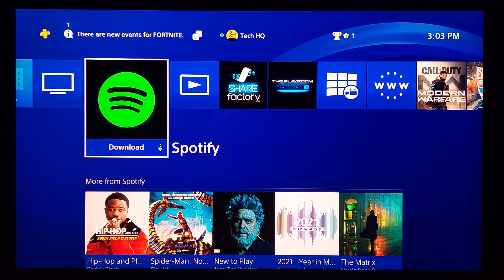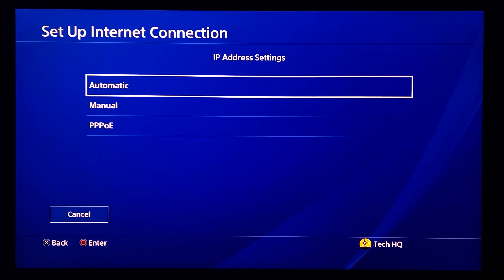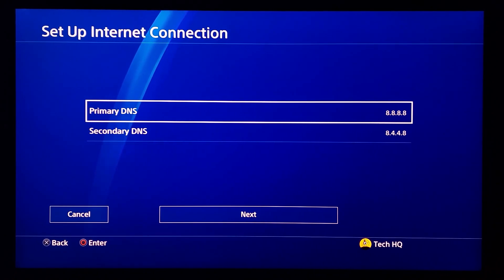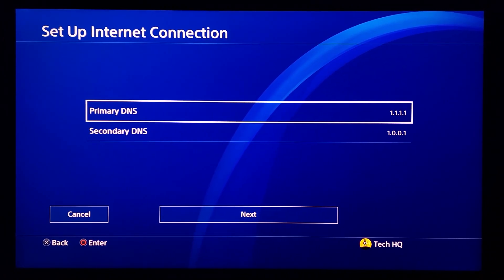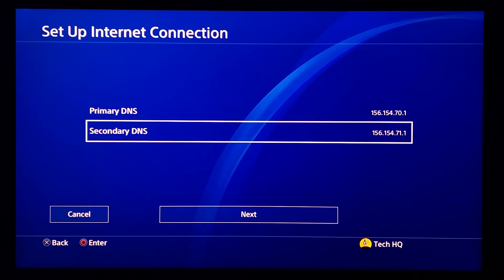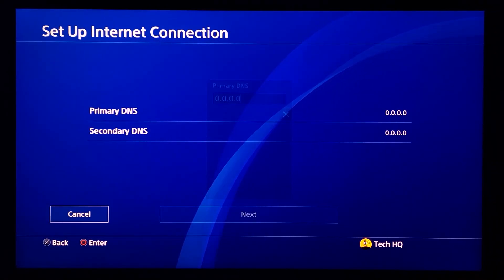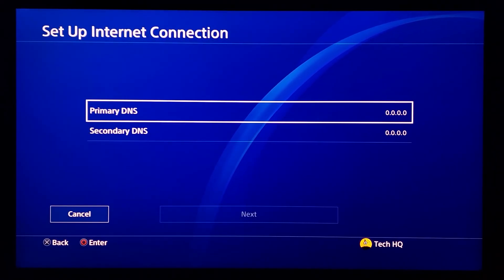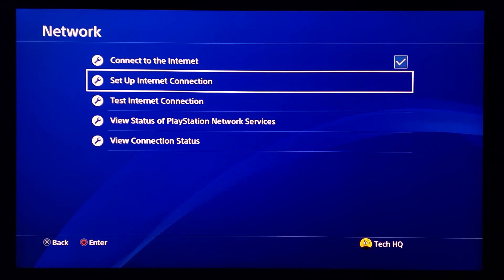Best Dns Servers For PS4 in 2022 | Increase Your Connection Speed on PS4 in 2022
Hey everybody in this video I'm showing you Best Dns Servers For PS4 in 2022 | Increase Your Connection Speed on PS4 in 2022. so if you want to know how to get lower ping on ps4 in 2022 just watch this video.